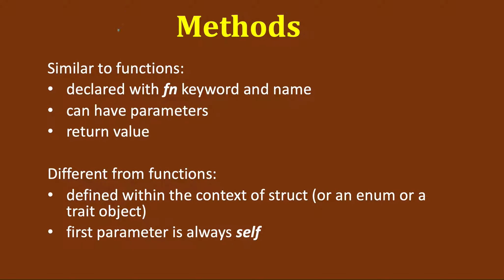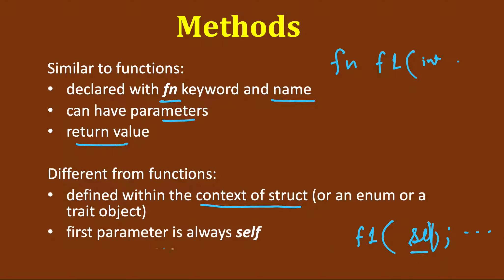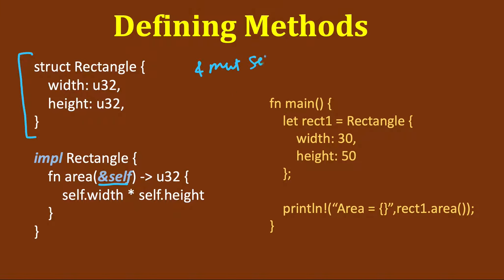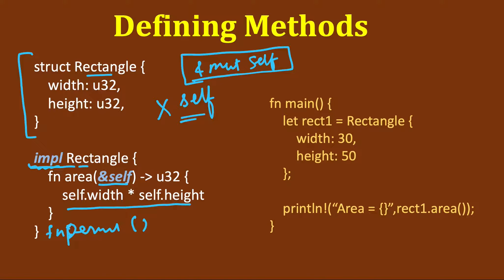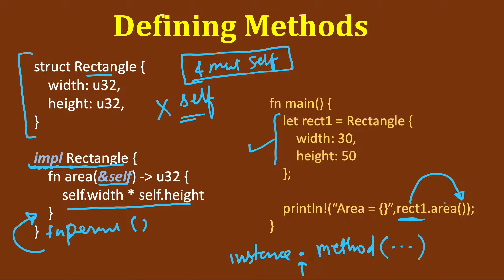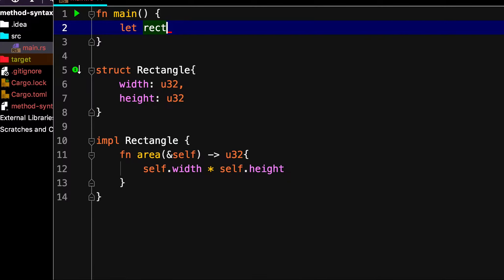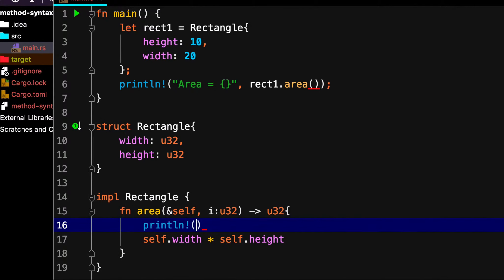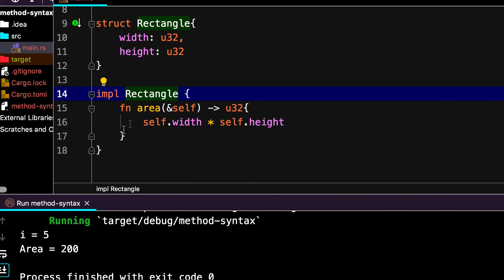Method Syntax in Rust | Methods in Rust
Rust Programming Tutorial - Method Syntax in Rust